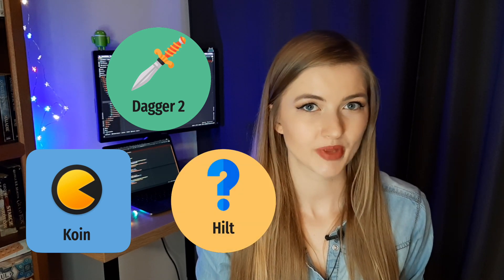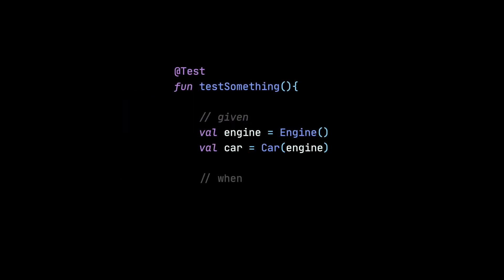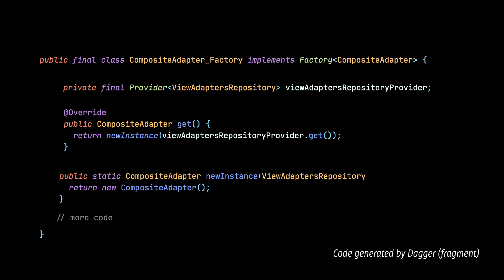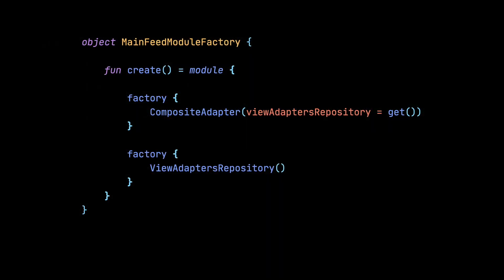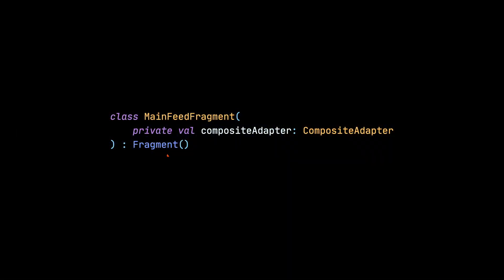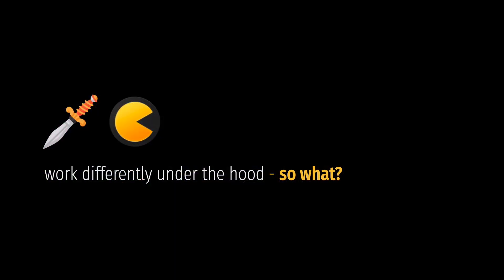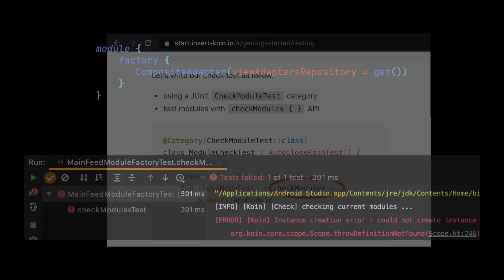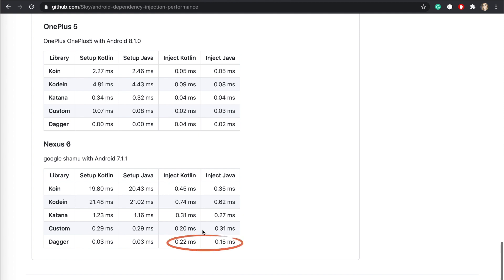How Dagger, Hilt and Koin differ under the hood?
In this video,  I'll show you how Dagger, Koin and Hilt differ under the hood and what are the consequences of those differences. We will look at build time, runtime performance and error handling. You'll also learn why Koin is said to follow Service Locator instead of a Dependency Injection pattern.

0:00 Intro
0:55 What is Dependency Injection
1:46 How Dagger and Hilt work under the hood
3:22 How Koin works under the hood
4:36 Dependency Injection vs. Service Locator
6:38 Differences between Koin and Dagger
9:33 Final thoughts